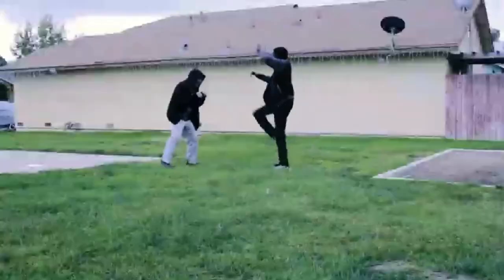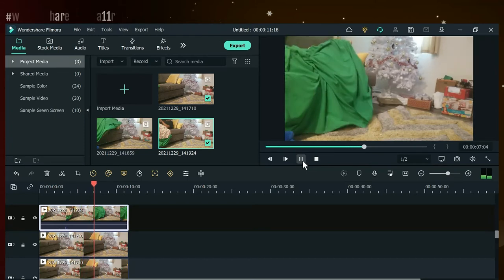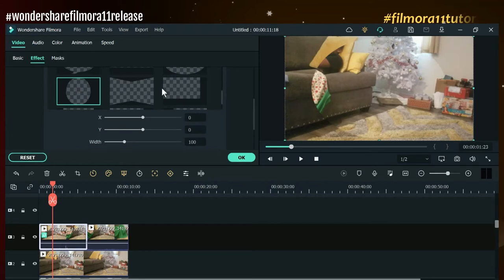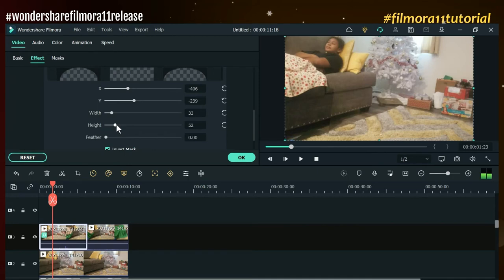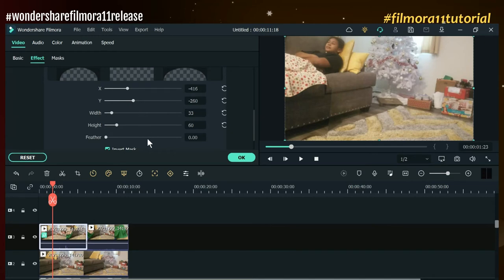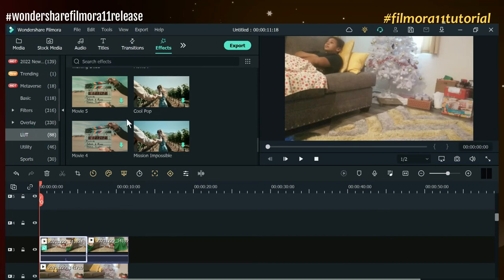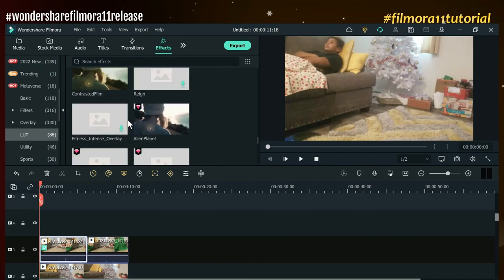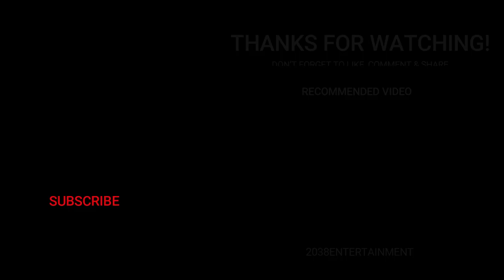HOW TO USE DISAPPEARING EFX WITH WONDERSHARE FILMORA 11